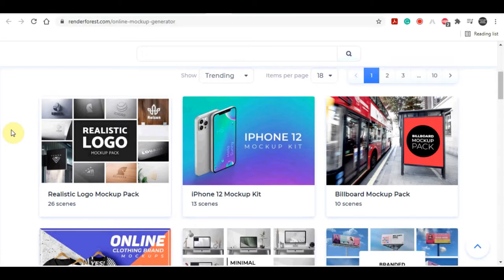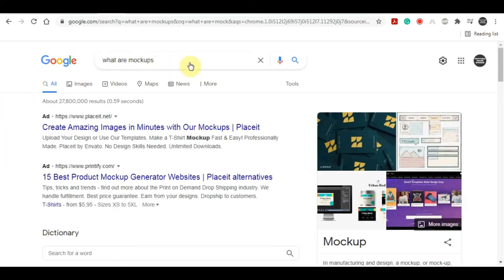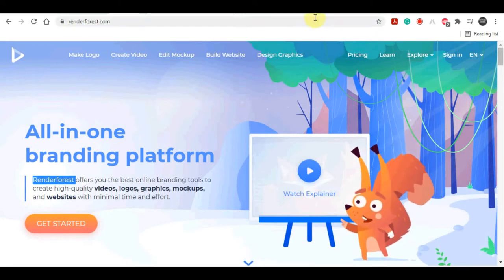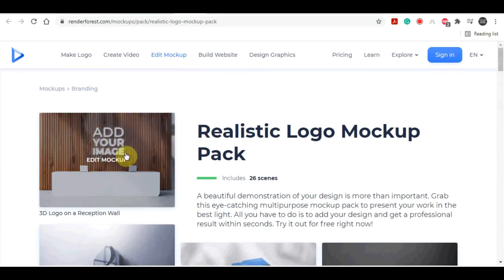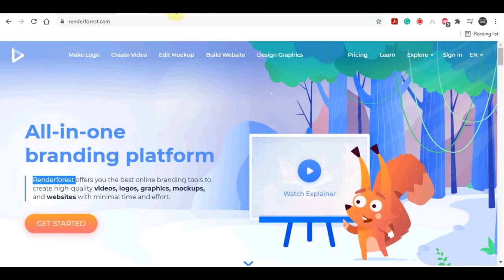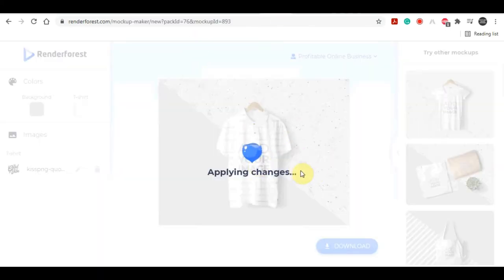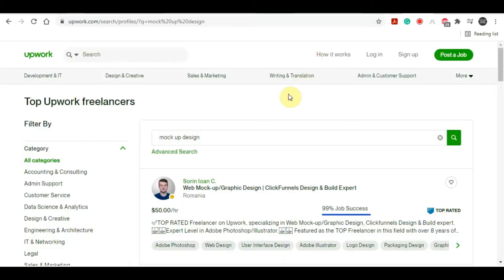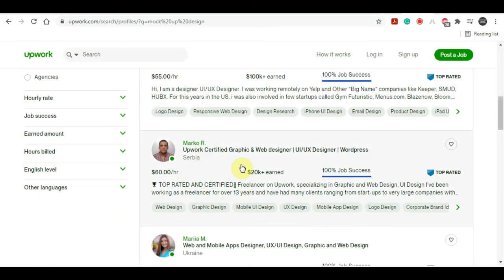Earn $150 Per Day By Clicking A Few Buttons (Perfect For Beginners)!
In this video, I will explain how to make money online by clicking a few buttons. I'm gonna show you how to start from scratch and start making money online. If you want to make money online and work from home and utilize the best passive income strategies of 2021, this video is the perfect place to start. I will show you step by step how to set up a way to make money online fast from home by building an online business. Then I will show you how to scale it so you can make a full-time income and even way more, and ultimately make it passive income! This method is one of the fastest ways to make money online without a website. This money-making tutorial is perfect for beginners. If you want to learn how to make money from home as a complete beginner then watch the whole video!